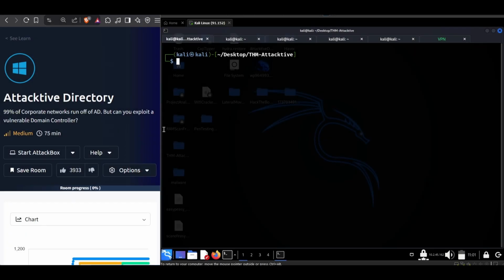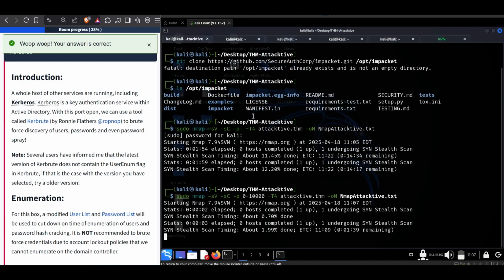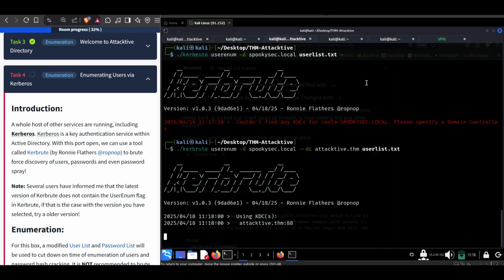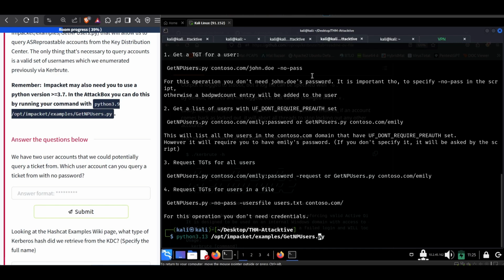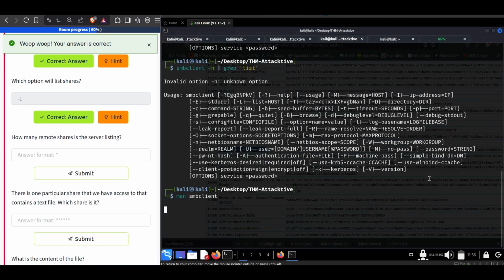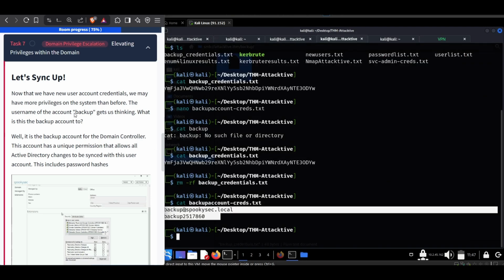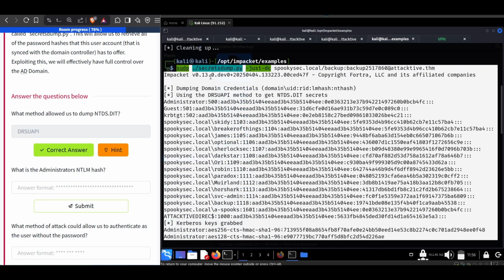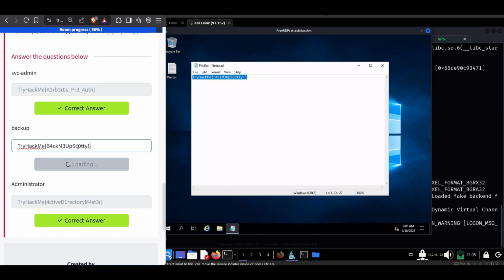Exploiting AD - Attacktive Directory - TryHackMe Walkthrough